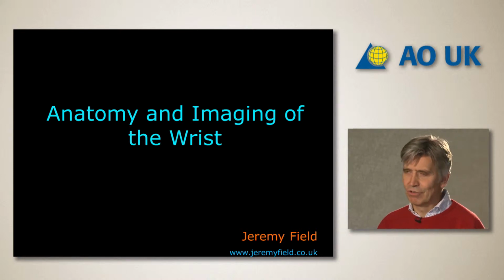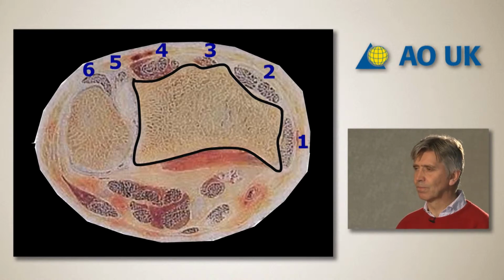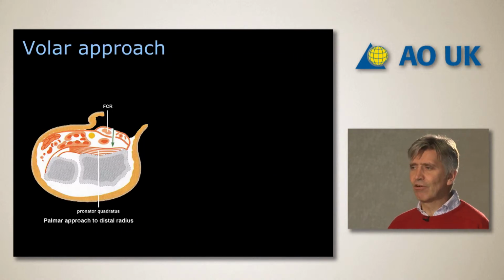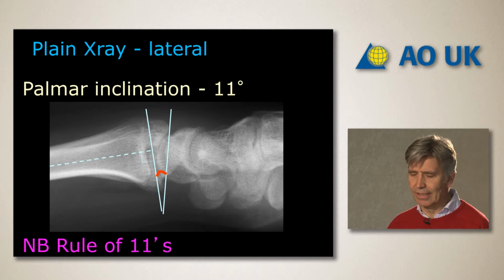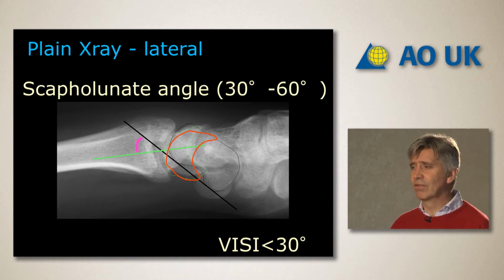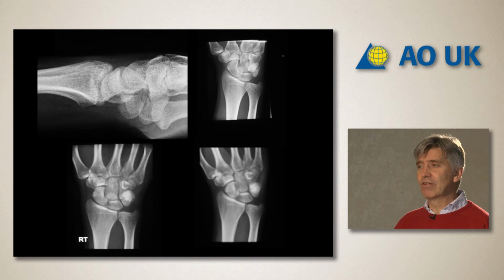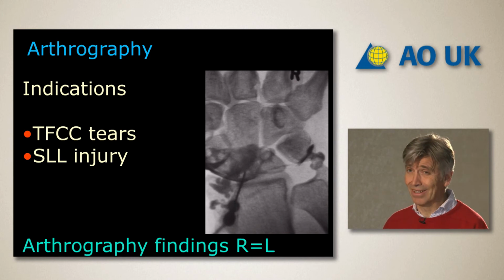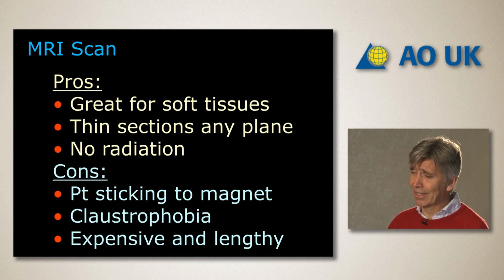Anatomy and Imaging of the Wrist